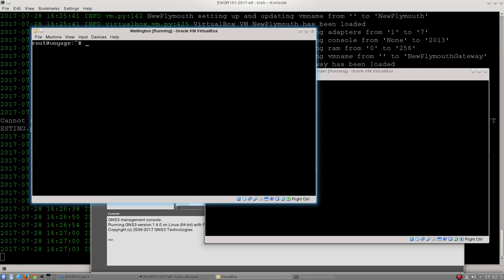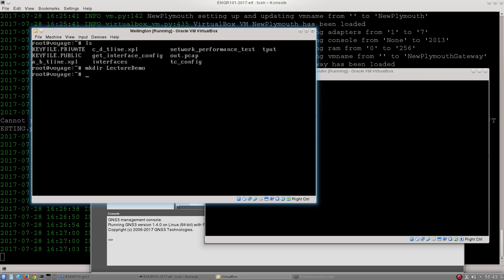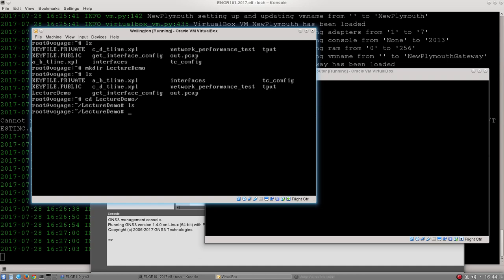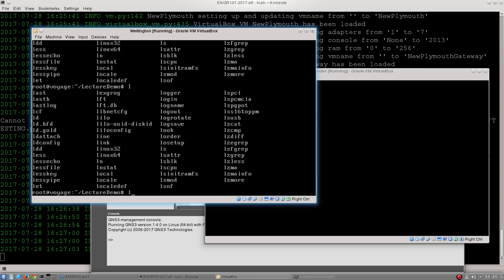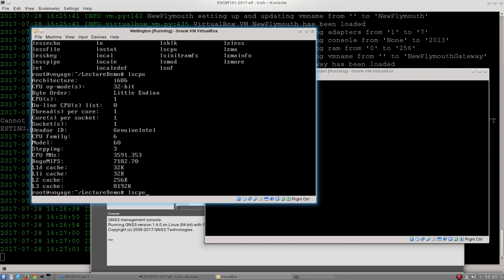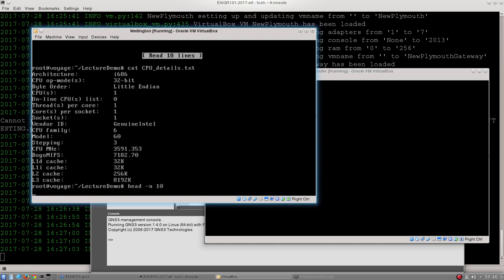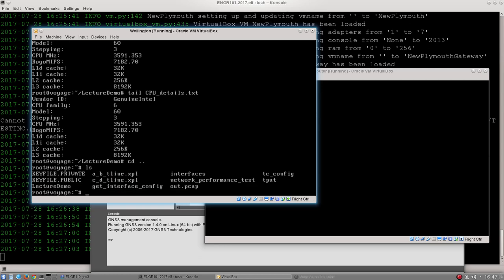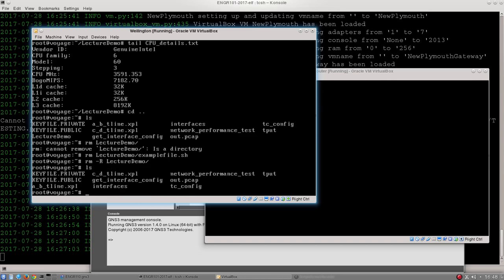Command Line Navigation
How to navigate, create and delete files and folders on linux. Plus a couple of other useful tips and tools.